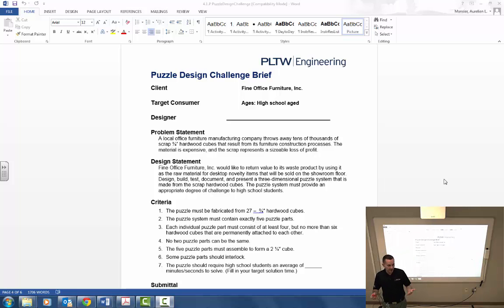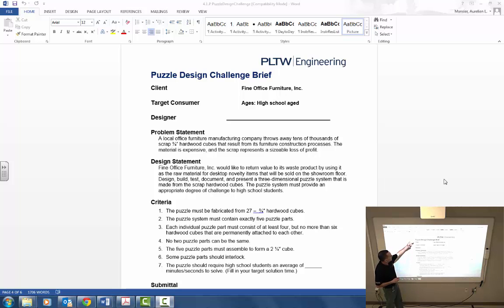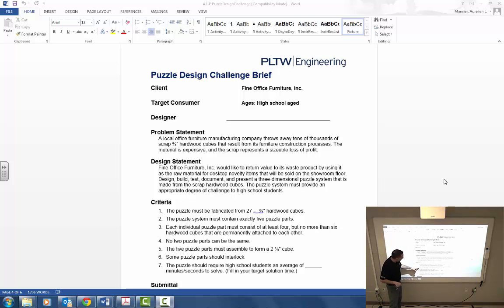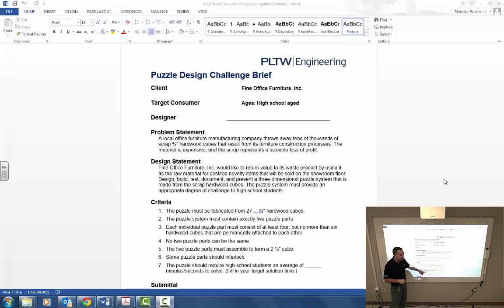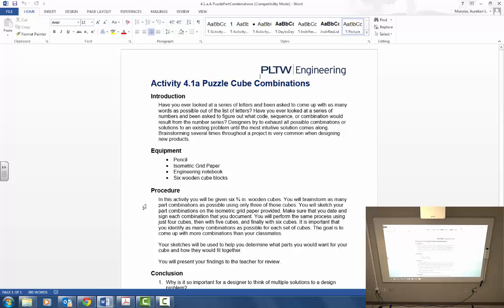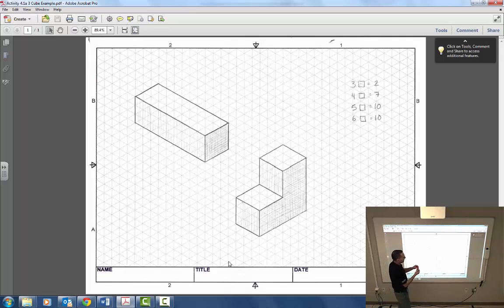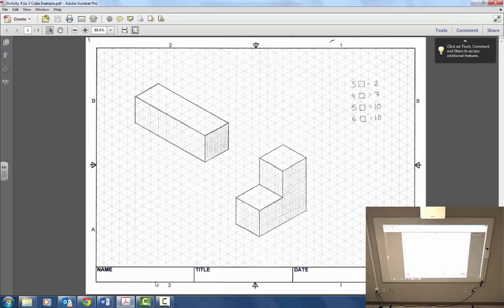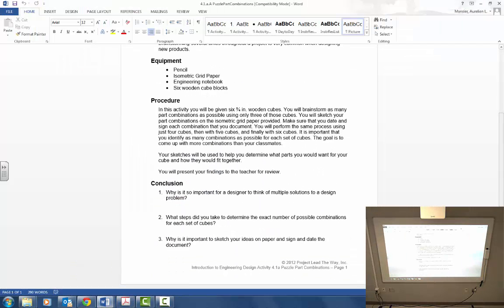Project 4.1 Puzzle Design Challenge / Activity 4.1a Puzzle Part Combinations